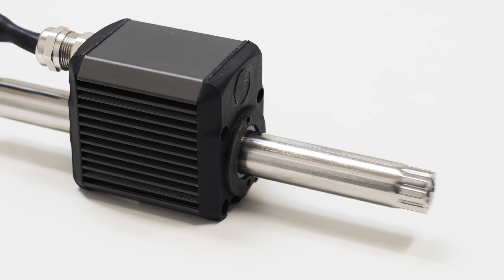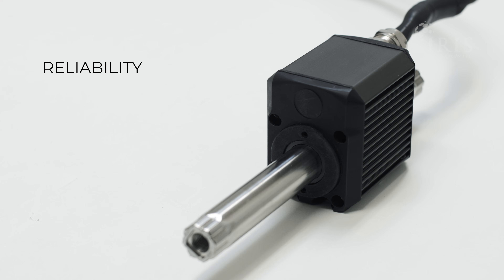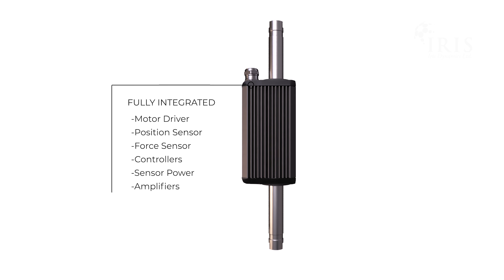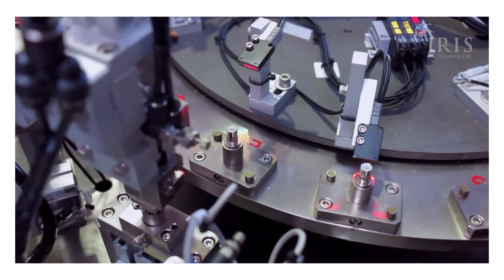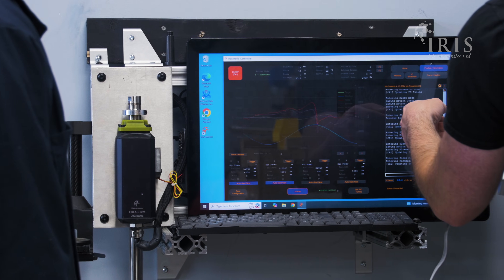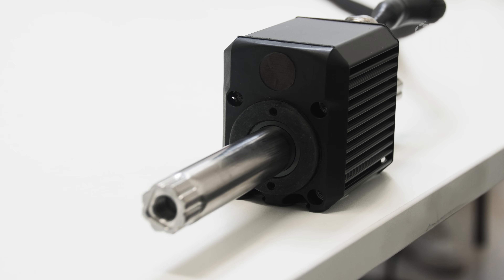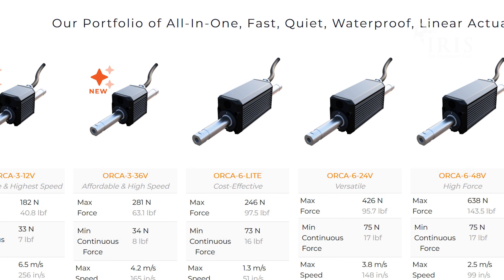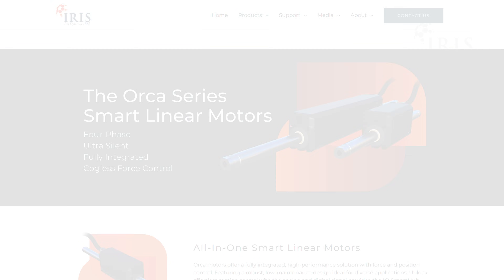ORCA-3: Newest Linear Actuator Featuring High Speeds, Compact Design, and Affordability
Iris Dynamics shares latest addition to ORCA Series Smart Linear Motors line-up, meet ORCA-3. Volume pricing starting below $1,000, meet the most affordable electric linear actuator Iris Dynamics has to offer.

✅ COST-EFFICIENCY: High performing linear motion technology made more accessible, making your products more competitive while adding more value to both you and your customers.
✅ SEAMLESS MIGRATION: With minimal changes in mechanical, electronic, and software components, you can easily change ORCA Series models within your design.
✅ HIGH PERFORMANCE: Maximum forces of up to 281 N and high speeds reaching 6.5 m/s.
✅ COMPACT DESIGN: Ideal for projects concerned with tight spaces, without the need to sacrifice performance.